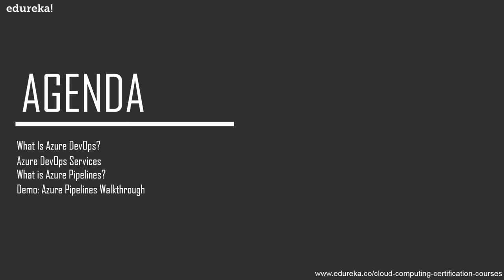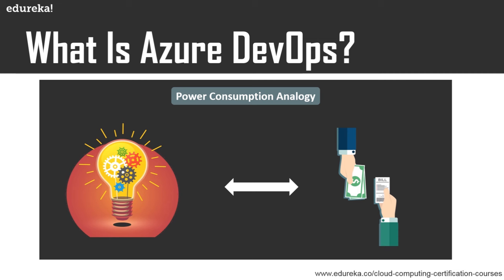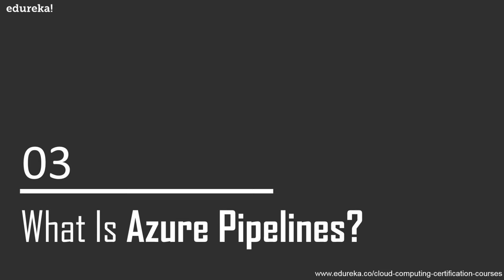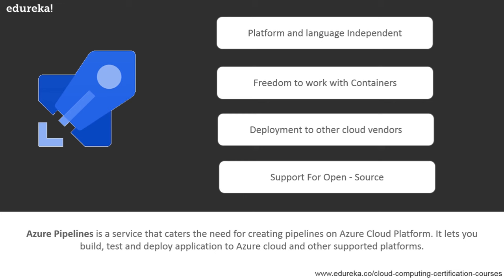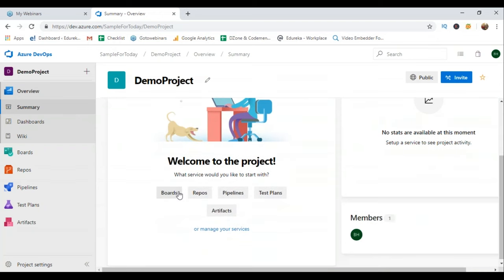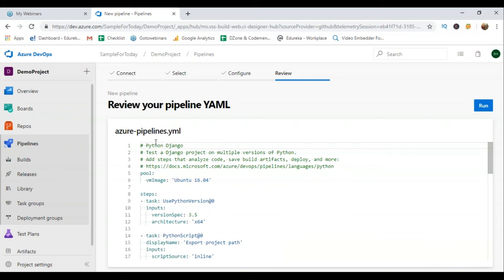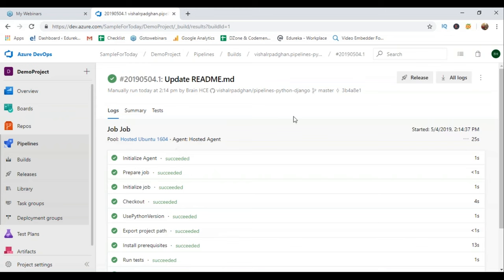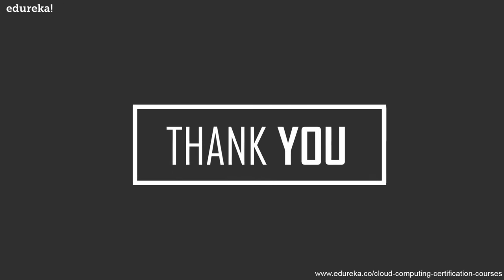Azure Pipeline Tutorial | Azure Pipeline Deployment | Azure DevOps Tutorial | Edureka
This Edureka ”Azure Pipelines” session will give you a complete walkthrough to Microsoft Azure Pipelines and introduce to Agile Development on Azure Cloud platform.
Following are the offerings of this video:

00:57 What is Azure DevOps?
04:00 Azure DevOps Services
5:57 What is Azure Pipelines
9:42 Demo: Azure Pipelines Walkthrough

1. This is a 5 Week Instructor-led Online Course.
2. Course consists of 30 hours of online classes, 30 hours of assignment, 20 hours of project
3. We have a 24x7 One-on-One LIVE Technical Support to help you with any problems you might face or any clarifications you may require during the course.
4. You will get Lifetime Access to the recordings in the LMS.
5. At the end of the training you will have to complete the project based on which we will provide you a Verifiable Certificate!

Edureka’s Microsoft Azure DevOps Solutions Certification (AZ-400) Course is curated by industry professionals as per the industry requirements and demands. The certification course gives you a solid foundation to appear for the Microsoft Certified: DevOps Engineer Expert Certification.

During this Online training, you'll learn:

-Introduction to Azure DevOps
-Implementing Continuous Integration
-Build Containers with Azure DevOps
-Designing a Dependency Management Strategy and Managing Artifact Versioning
-Setting up Release Management Workflow
Implementing Deployment Models and Services
Implement and Optimize Continuous Feedback Mechanism
Azure Tools: Infrastructure and Configuration, and Third-Party
Implementing Compliance and Security
Azure Case Studies

Course Objectives

-Demonstrate Git Version Controlling
-Understand Build Strategy and its Implementation
-Integrate Azure Pipelines
-Monitor AKS Cluster from Azure Monitor
-Deploy a multi-container application to AKS
-Migrate and consolidate artifacts
-Use WhiteSource to manage open-source security and license
-Use secrets in the pipeline with Azure Key Vault
-Release deployment control using Azure Monitor as release gate
-Configure Azure IaaS and PaaS
-Set up Azure Service Fabric
-Create Azure resources using ARM templates, Azure CLI, and Azure PowerShell
-Automate Infrastructure Deployment in the cloud with Terraform and Azure Pipelines
-Manage technical debt with Azure DevOps and SonarCloud
-Discern the importance of Azure using case studies

●        Professionals aspiring to clear the Microsoft Certified: DevOps Engineer Expert Exam
●        Individuals looking to establish their credibility and value in the market as experienced

DevOps practitioners
●        System Administrators
●        Software Developers
●        Cloud Professionals
●        Solution Architects
●        Project Manager
●        Site Reliability Engineers
●        Technical Leads

Pre-requisites
-Foundational knowledge of Cloud architecture
-Fundamentals of Cloud Computing
-Basic understanding of virtualization, networking & databases
-Proficiency in using Visual Studio IDE, PowerShell and Command-Line Interface Working